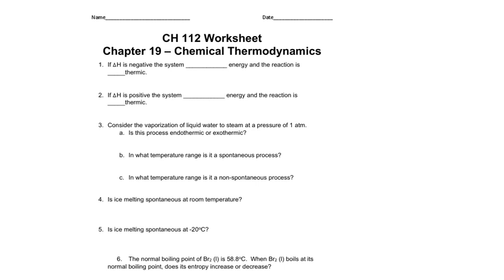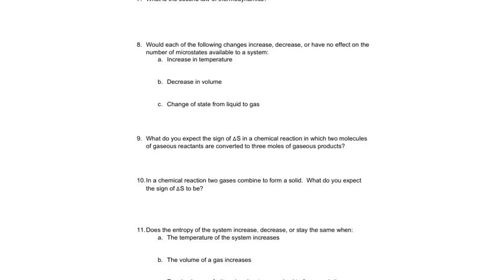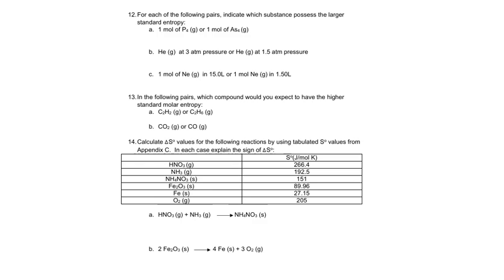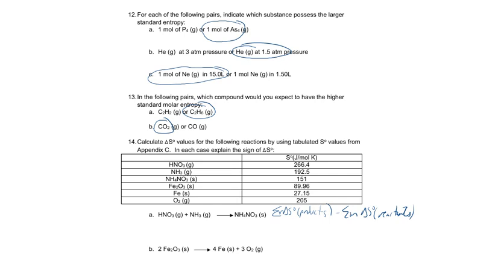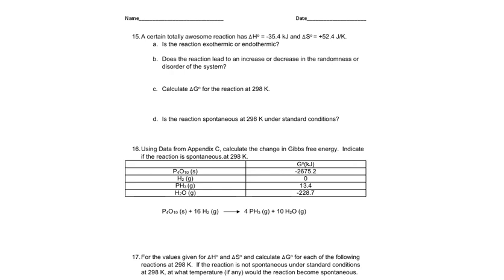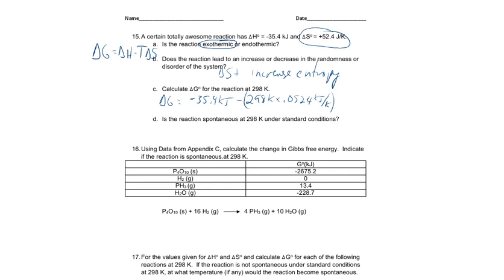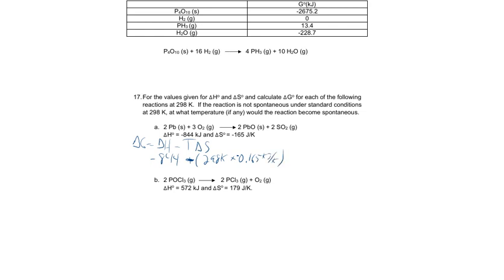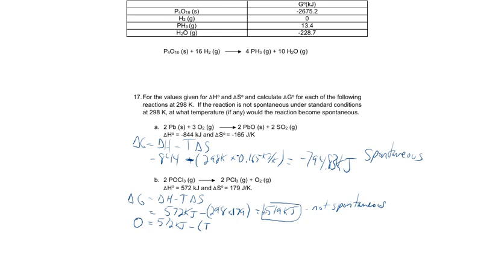CH 112 Chapter 19 worksheet